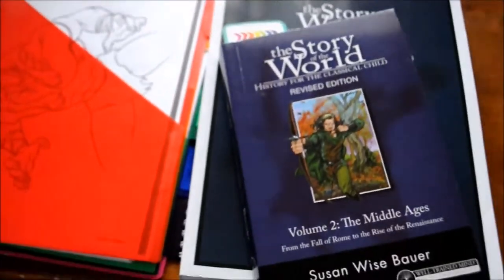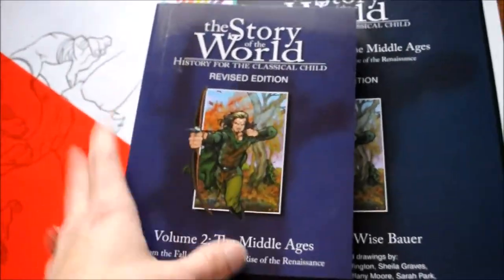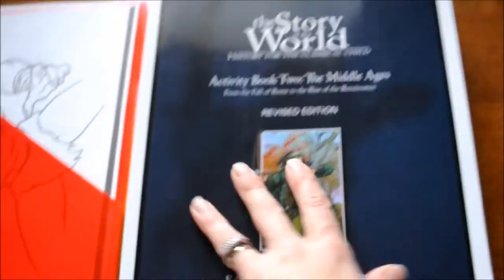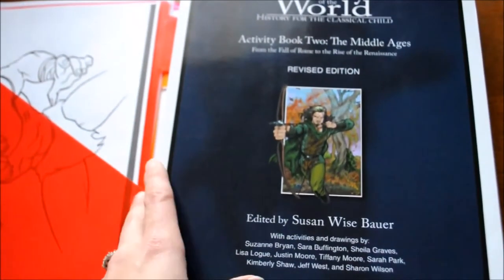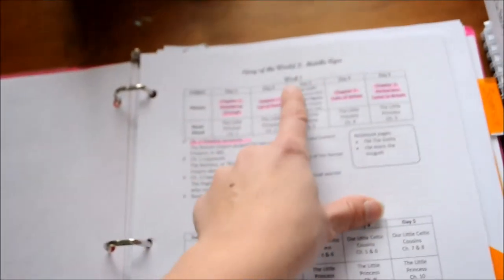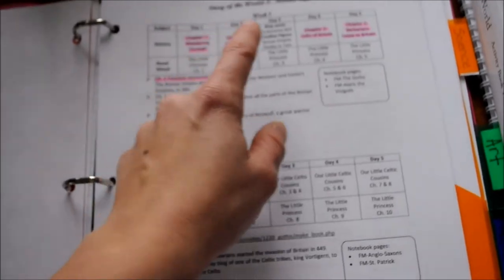History Plans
I'm Candice and I make videos on motherhood, homeschool, and life in general as a stay at home mom! I have 3 girls (8, 5, and 3) 2 dogs, 6 chickens, and 2 horses. Can't wait to share our journey with you guys!